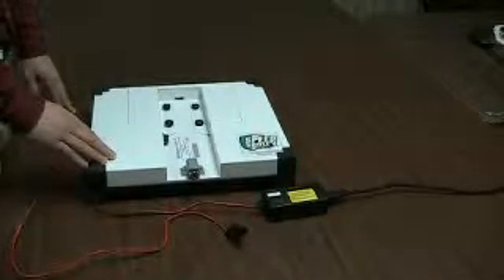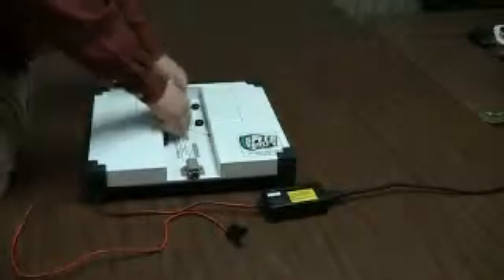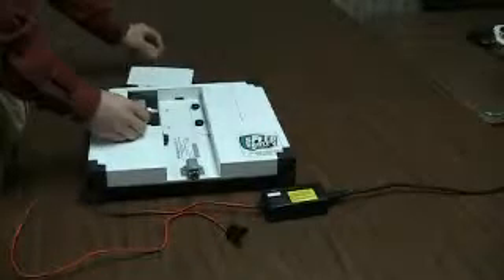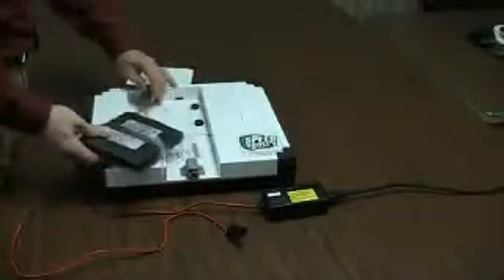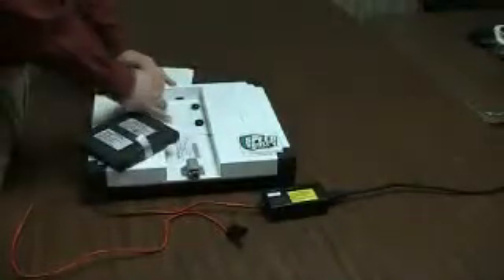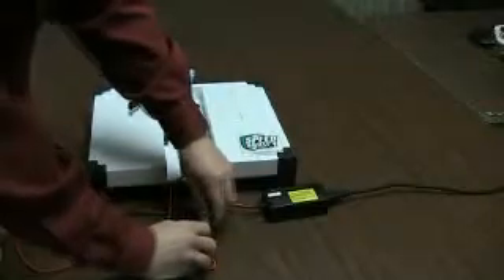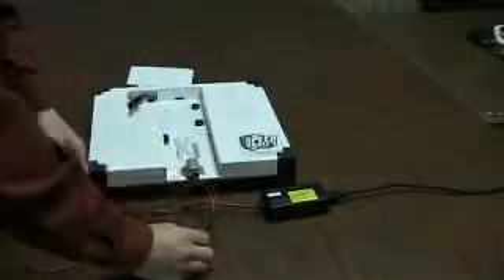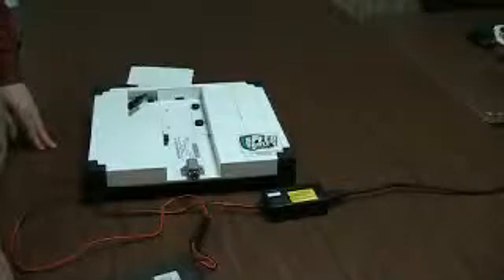How to Replace LFP battery in a Shield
A video to show how to properly replace a LFP battery